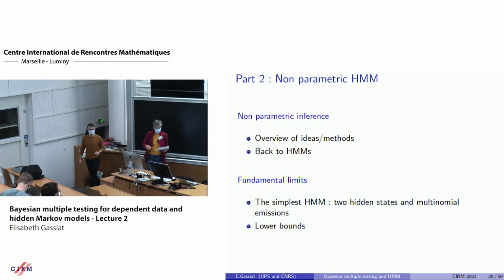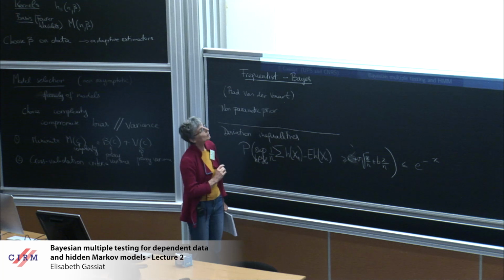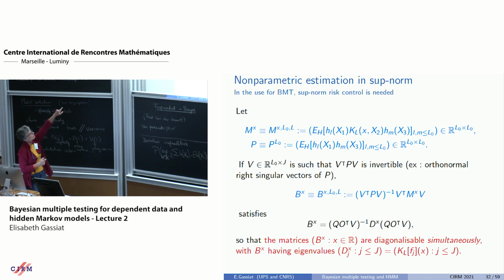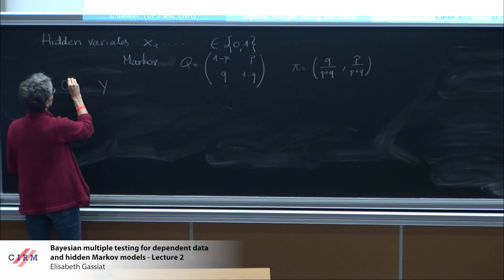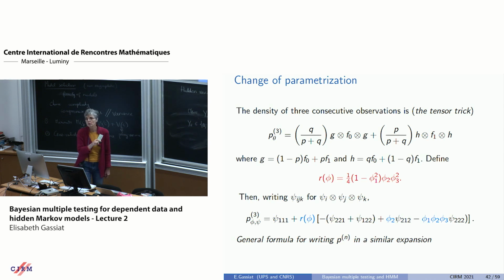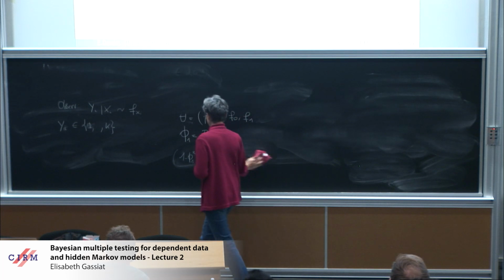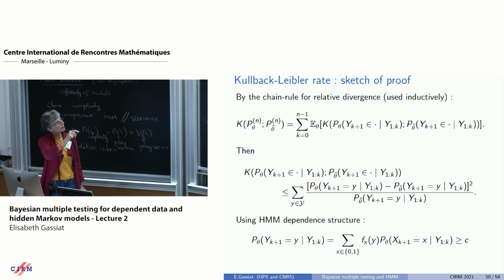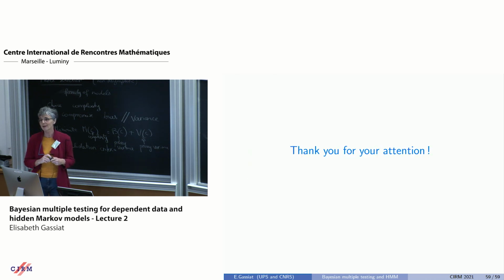Elisabeth Gassiat: Bayesian multiple testting for dependent data and hidden Markov... - lecture 2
HYBRID EVENT

Recorded during the meeting "End-to-end Bayesian Learning Methods "  the October 28, 2021 by the Centre International de Rencontres Mathématiques (Marseille, France)